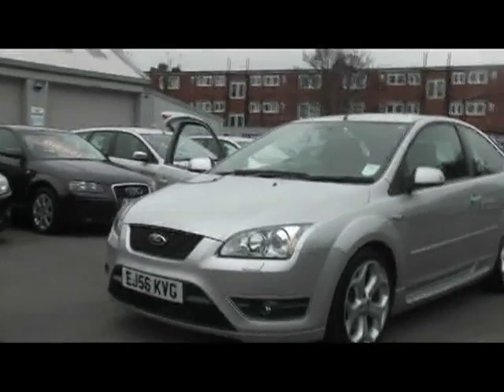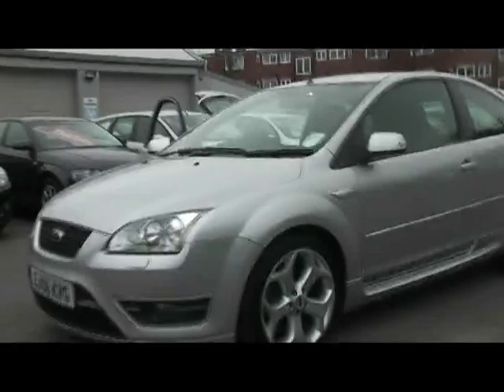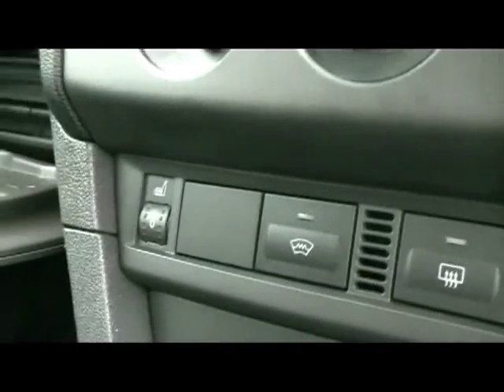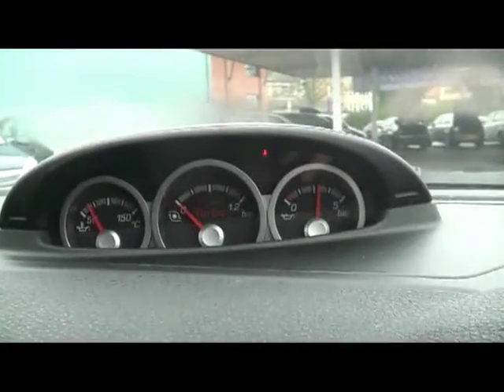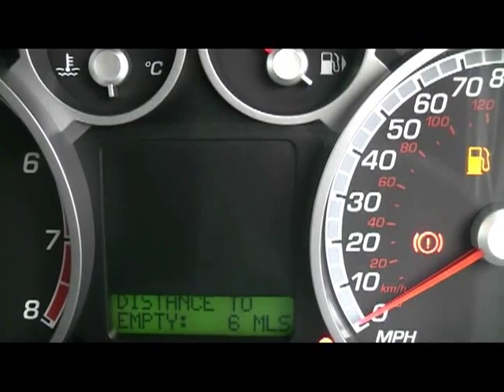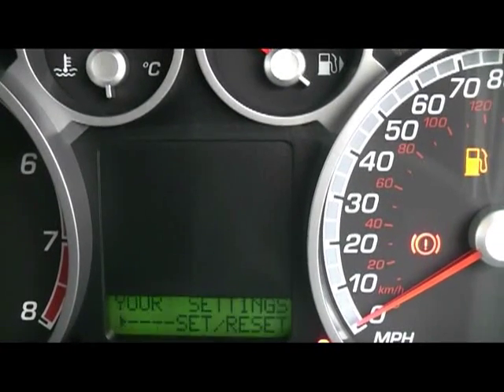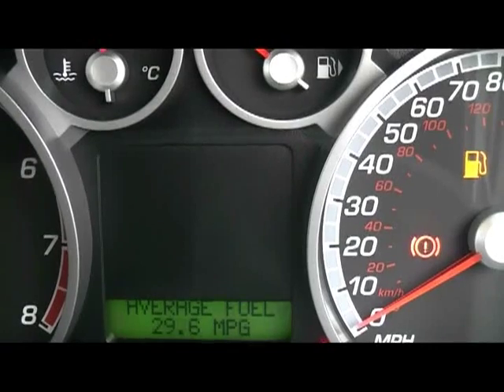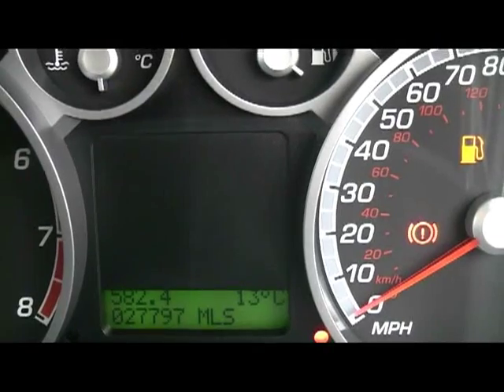2006 Ford Focus ST-3 2.5 hatchback 9726